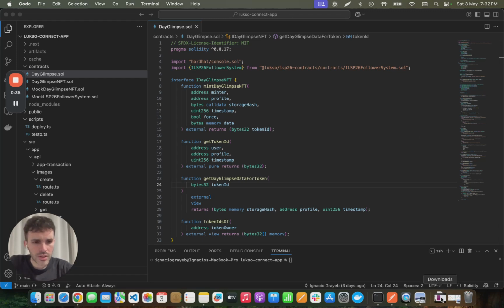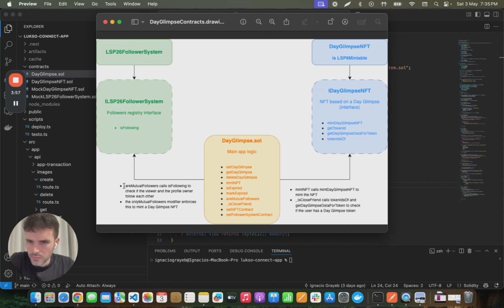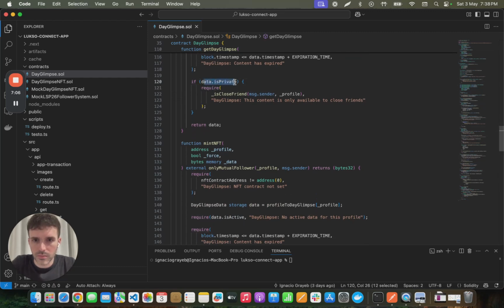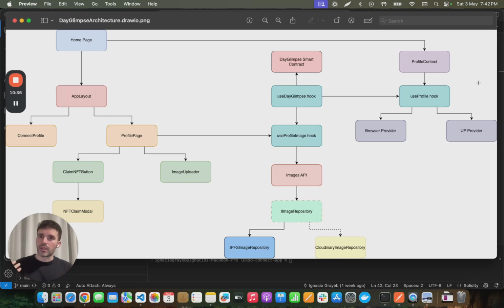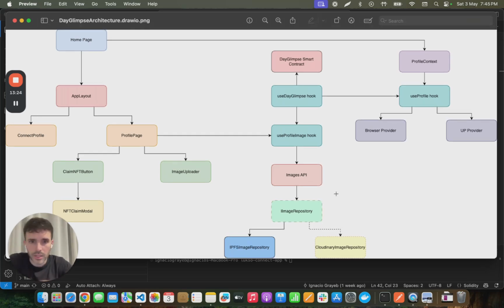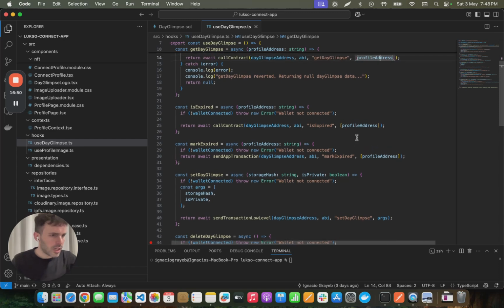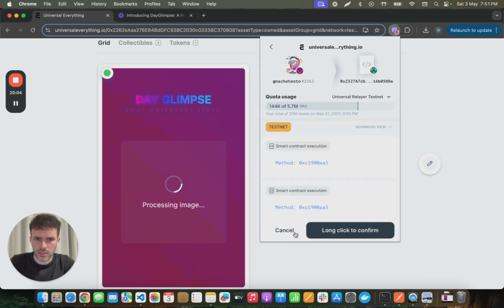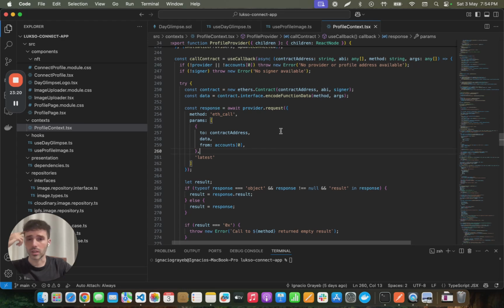Understanding Day Glimpse Implementation